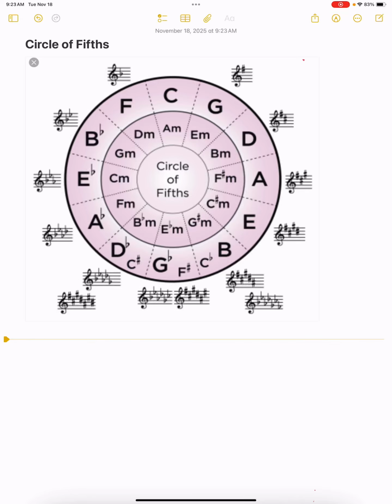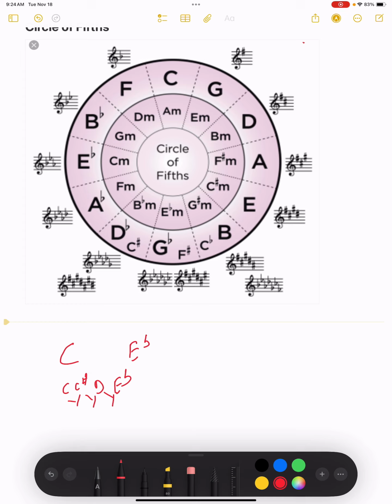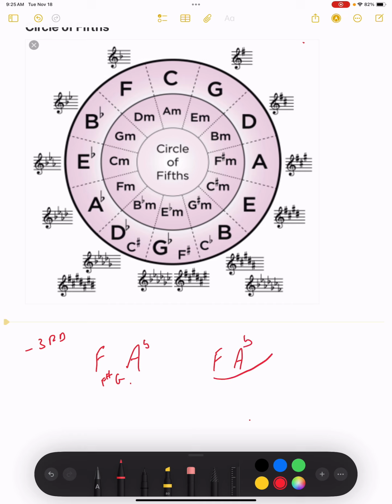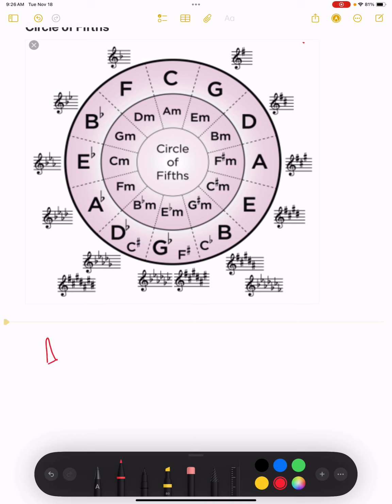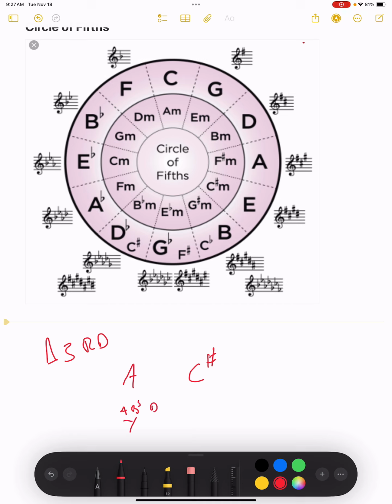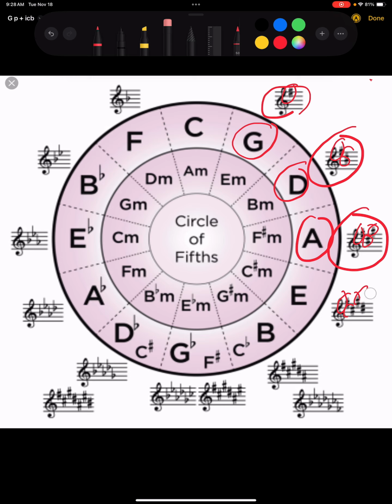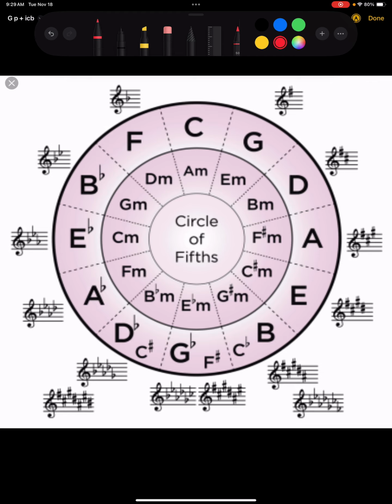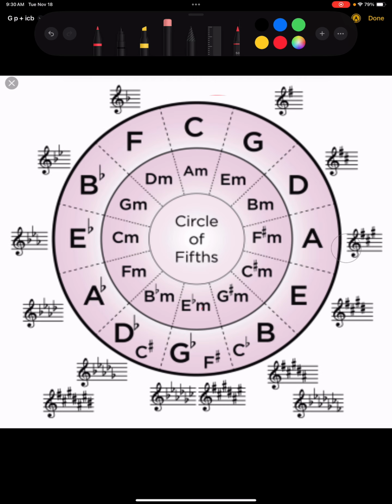Major 3rds and minor 3rds and the circle of fifths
These videos are part of my actual music theory lessons that I usually send to my private students. They weren’t originally created with YouTube in mind, so they’re a bit rough, informal, and sometimes a little unorganized—but the information is solid and comes directly from the way I teach music every day.

My goal is to make these resources public so that anyone who wants to understand music theory—scales, chords, harmony, rhythm, reading skills, and practical musicianship—can benefit from them. Whether you’re a beginner, an adult learner, or a saxophone player trying to strengthen your musical foundation, I hope these lessons help guide your practice and deepen your understanding of music.

If you find these videos useful and want to take your playing or knowledge further, I offer private lessons (in person or online).

🎷 Nestor Zurita – Saxophonist, Educator & Composer